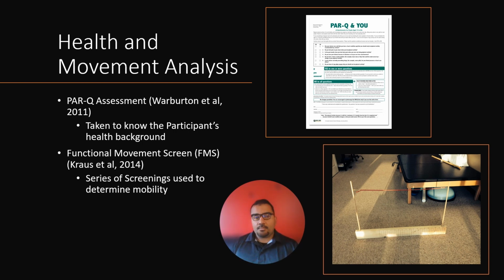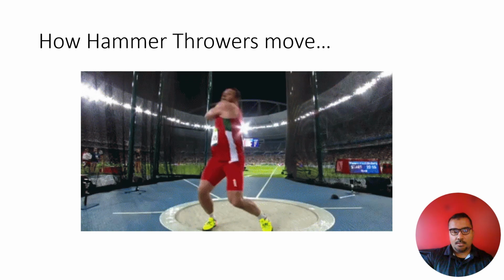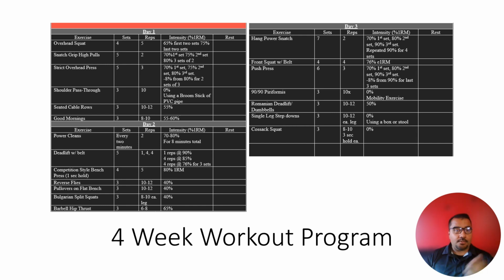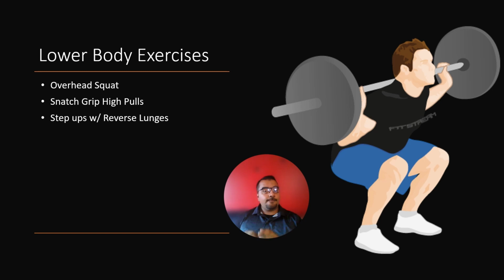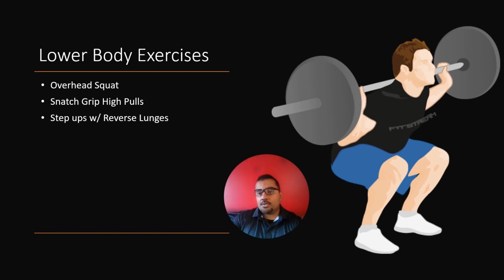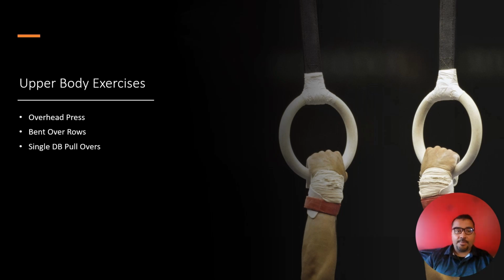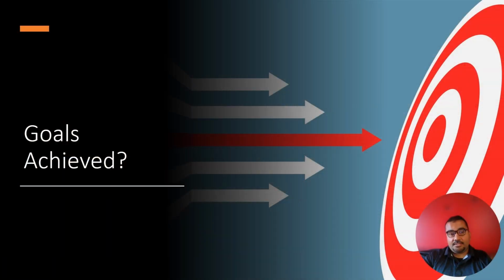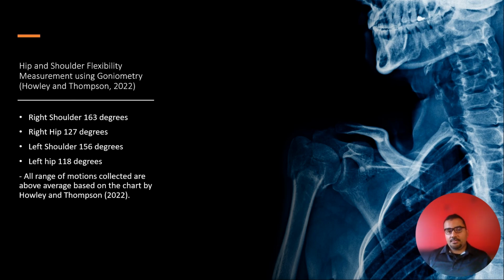CAP Final: Presentation for Exercise and Fitness Education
Hello,

This is my presentation for KIN 562-AE discussing Heath and Movement analysis, Periodization, exercise techniques, and application and faith integration.

Any questions comments or concerns, please leave em in the comments below and I will be happy to get back to you.

Intro: 0:00
Participant's Goal: 0:16
Health and Movement Analysis: 0:52
Functional Movement Screen: 1:37
Periodization: 2:14
Lower Body Exercise - Overhead Squat: 7:41
Upper Body Exercise - Overhead Press:  10:20
Goals Achieved!
New PR in the Power Snatch: 11:53
Hip and Shoulder Range of Motion: 13:00
Application: 14:00
Faith Integration: 15:12
Outro: 17:00